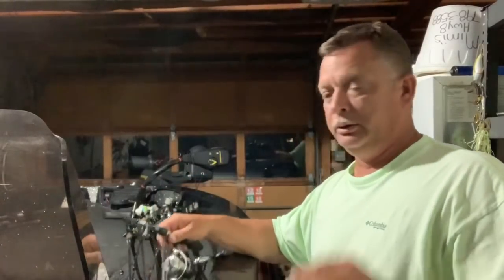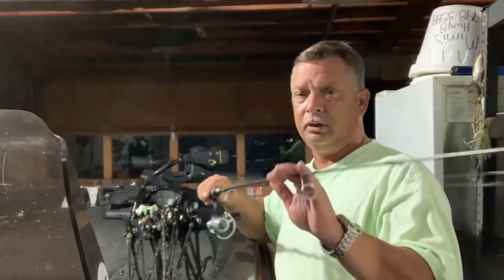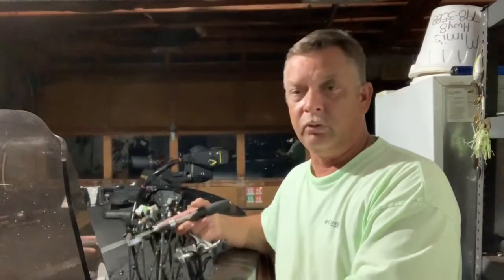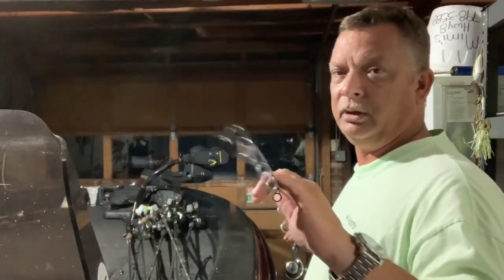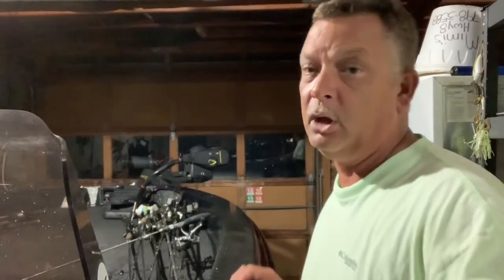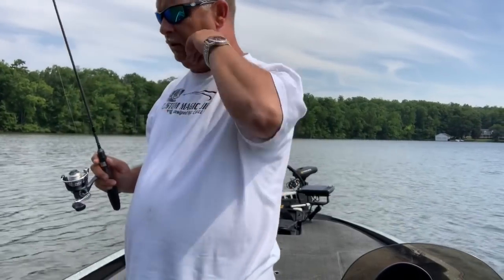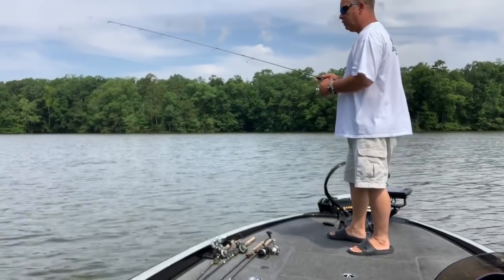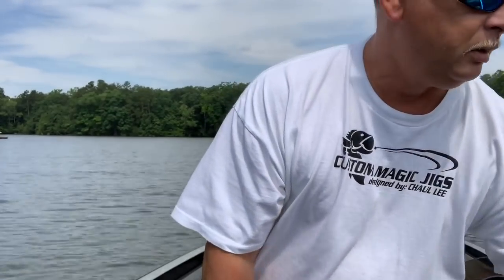2-D Sonar on brush piles with the Helix 7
Ok, I finally get some good shots on the graph. Hope y’all enjoy and thanks. Remember to send me them pictures to preich4870@gmail,com